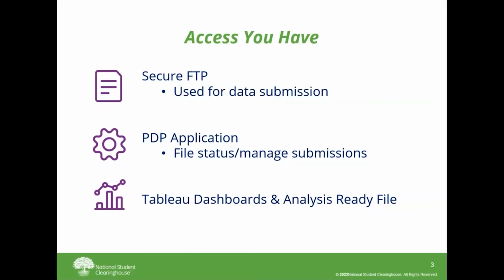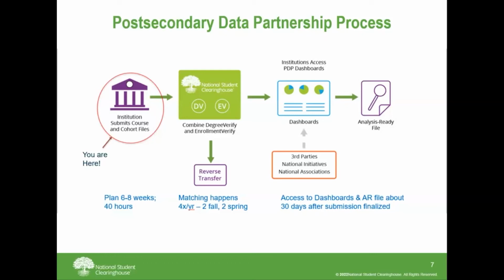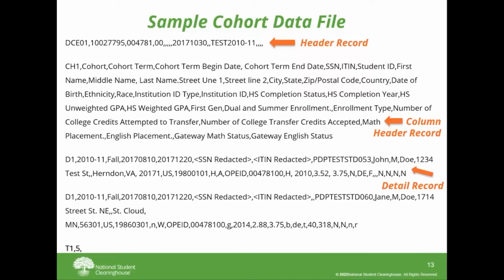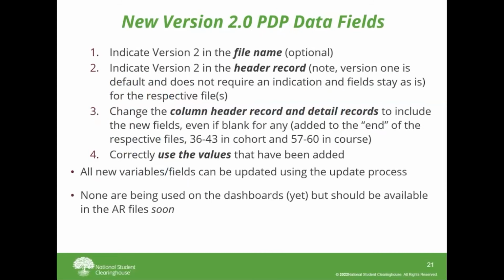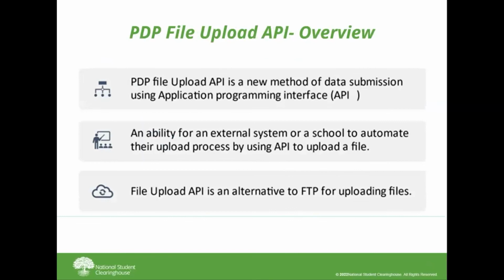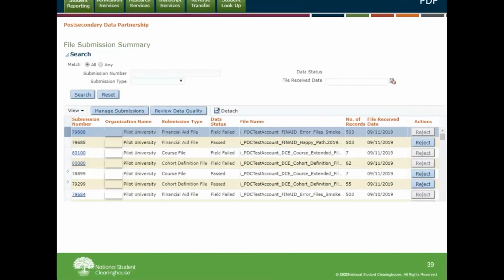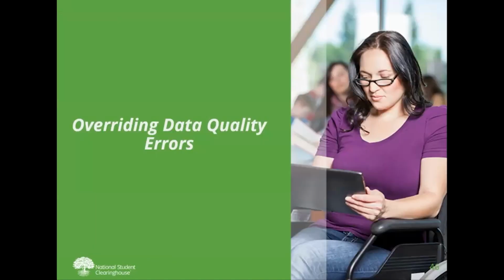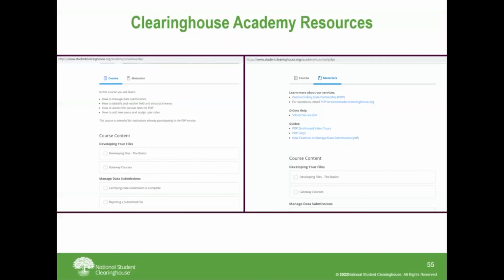Postsecondary Data Partnership: Prepare & Submit Your Files (webinar)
Learn about the general submission process for the Postsecondary Data Partnership. We'll also cover partial update files and how to recertify and override.

0:00 Introduction & Objectives
0:28 Different logins
1:21 Spring 2022 Data Submission Dates
2:09 What You Need to Submit
3:06 Process
4:15 Pre-submission Best Practices
4:44 Developing Files - File name & structure overview
5:49 Cohort Data File Example
7:58 Course Data File Example
9:07 Financial Aid File Example
9:36 Version 2 Data Files
11:32 FTP File Submission
12:40 Email Notifications
13:59 File Submission Upload API Setup Process
15:49 Manage Data Submissions - Access Your Resources
18:13 Certification Process & Data Quality Checks
20:15 Override Data Quality Errors
21:07 Recertify your Submissions
21:50 Update Files
23:34 Resources